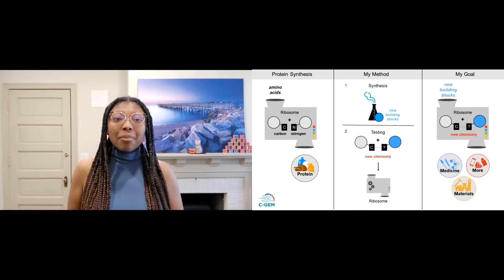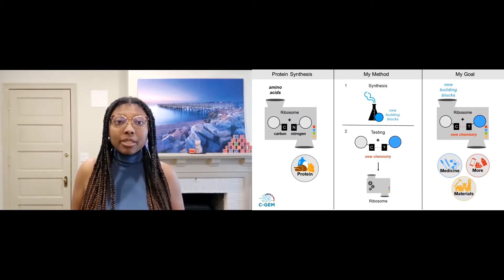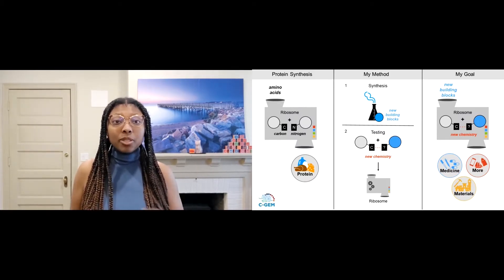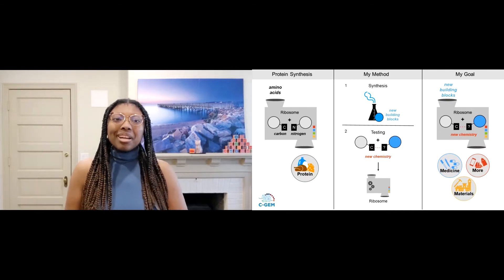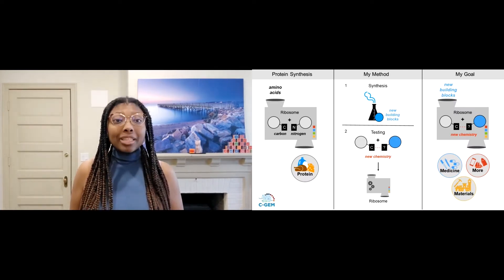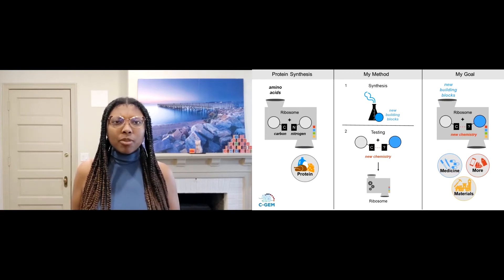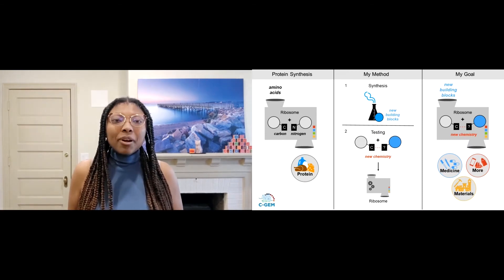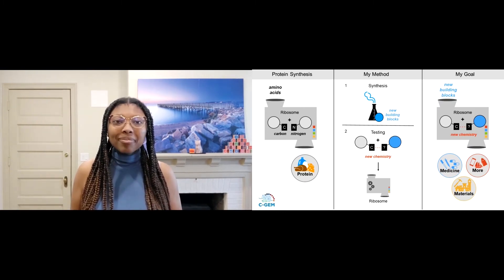3MT (2022) 1st prize Diondra Dilworth “The Ribosome: Modifiable Machine – A Chemist’s Approach”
On April 14th 2022, eleven finalists competed in Yale's sixth 3-Minute Thesis Competition, which challenged PhD students from Yale's Graduate School of Arts & Sciences to clearly and engagingly present their research to a diverse panel of judges - in 3 minutes or less! This video is from the first prize winner, Diondra Dilworth (4th year, Chemistry) entitled “The Ribosome: Modifiable Machine – A Chemist’s Approach”